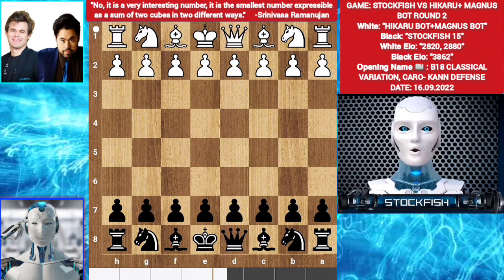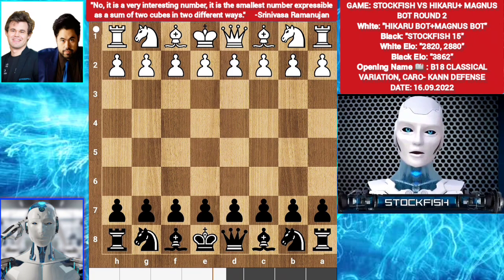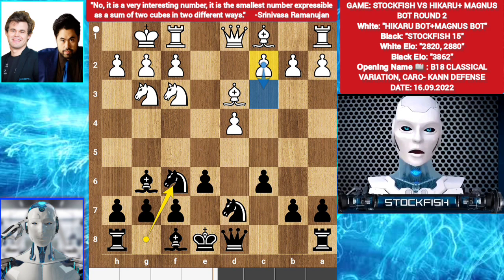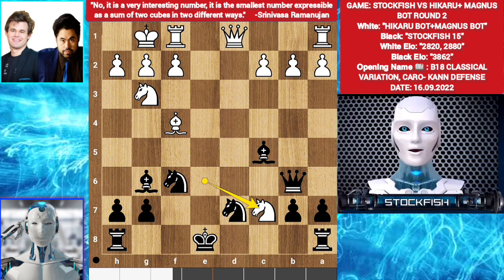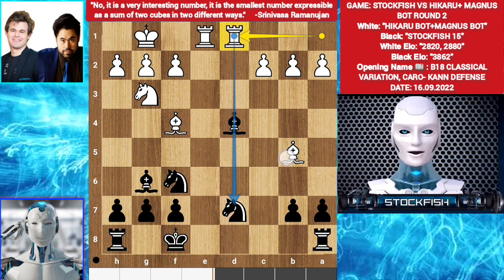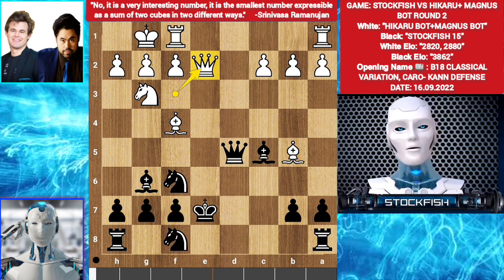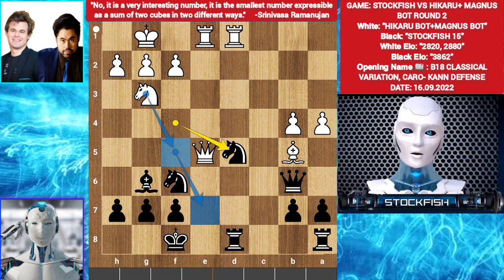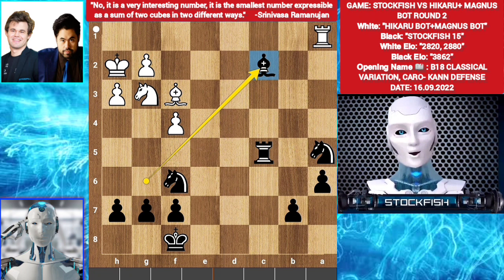Magnus and Hikaru Together [Team Up] Play against Stockfish 15 | Stockfish vs Magnus Carlsen +hikaru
Hi Chess Friends, Welcome to Ai chess channel. This video is about Stockfish Leela Alphazero Dragon GM chess Openings and Tactics Games Ect.
This game is about Magnus Carlsen Bot (age 30) with Hikaru Bot(chessCom app) Vs Stockfish 15 (computer) Game.

PGN-
1. e4 c6 2. d4 d5 3. Nc3 dxe4 4. Nxe4 Bf5 5. Ng3 Bg6 6. Nf3 Nd7 7. Bd3 e6 8. O-O
Ngf6 9. Bf4 c5 10. Bc4 cxd4 11. Nxd4 Bc5 12. Bxe6 Nf8 13. Bc4 Qxd4 14. Bb5+ Ke7
15. Qf3 Qd5 16. Qe2+ Qe6 17. Qf3 Qd5 18. Qe2+ Qe6 19. Qf3 Qb6 20. a4 Ne6 21. b4
Bd4 22. c3 Bxc3 23. Qxc3 Nxf4 24. Rad1 Rhd8 25. Rfe1+ Kf8 26. Qe5 N4d5 27. Rd4
a6 28. Be2 Re8 29. a5 Qxb4 30. Qxe8+ Rxe8 31. Rxb4 Nxb4 32. Ra1 Nc6 33. h3 Re5
34. f4 Rc5 35. Bf3 Nxa5 36. Kh2 Bc2 37. Bxb7 Nxb7 38. Rxa6 Bd3 39. Ra3 Rd5 40.
Ra8+ Ke7 41. Ra1 Nd6 42. Rd1 Bc4 43. Re1+ Kd7 44. Nf1 Bxf1 45. Rxf1 Rd2 46. Kg1
Nd5 47. Rf2 Rd4 48. Rc2 Ne4 49. Kh2 Ke6 50. g3 Rd3 51. g4 Nxf4 52. h4 Ke5 53.
Kg1 Rd1+ 54. Kh2 Nd2 55. g5 Nf1+ 56. Kg1 Ne3+ 57. Kh2 Ng4+ 58. Kg3 Rd3+ 59. Kxg4
f5+ 60. gxf6 h5+ 61. Kg5 Rg3# 0-1

N'to Truma

2) Follow The Rule number 1 😉